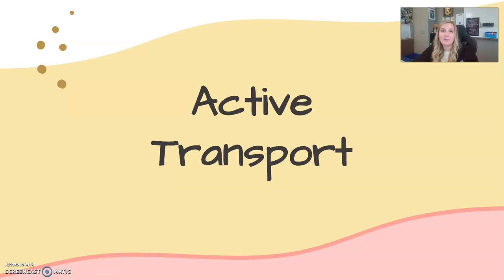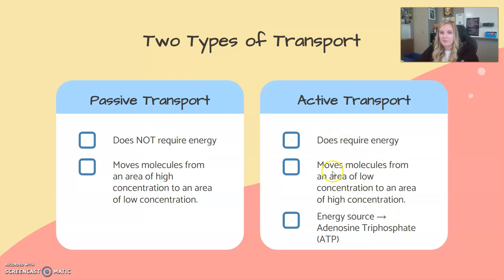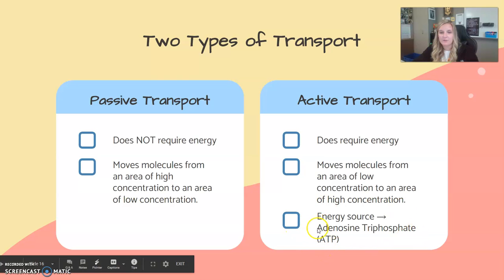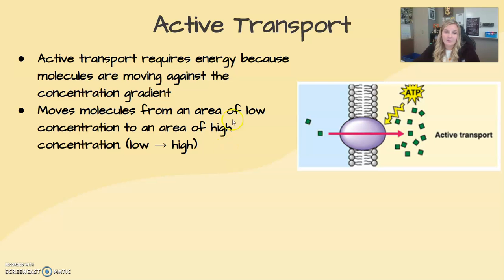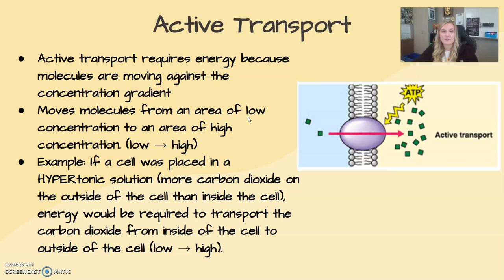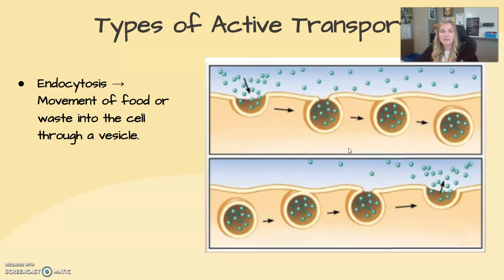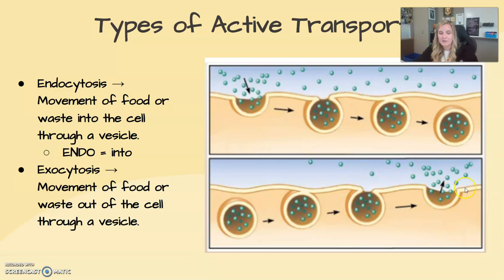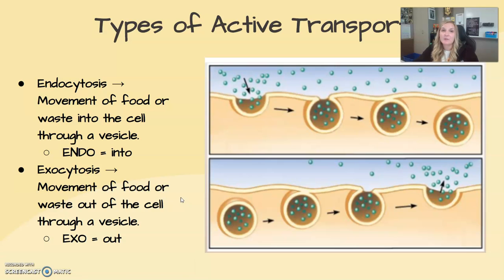Active Transport Lecture